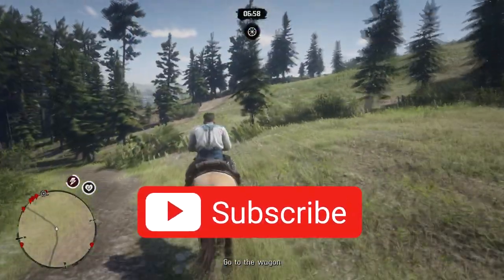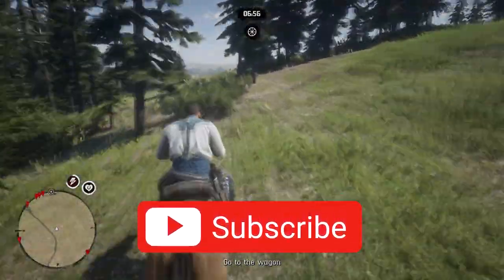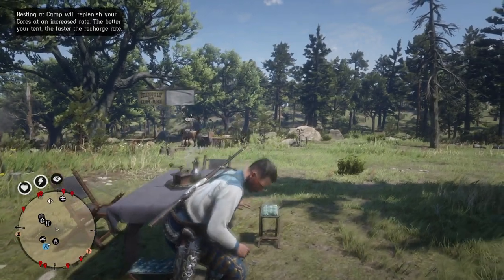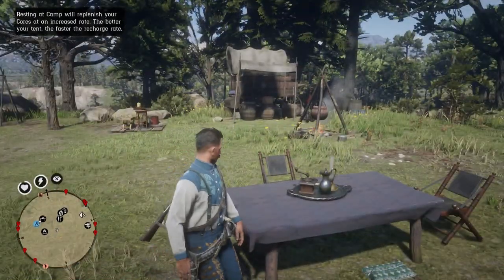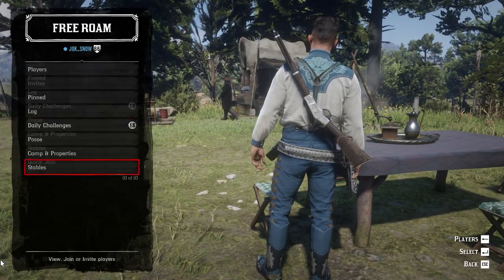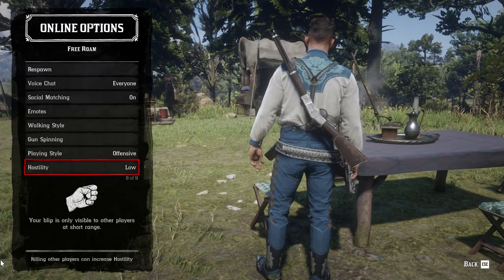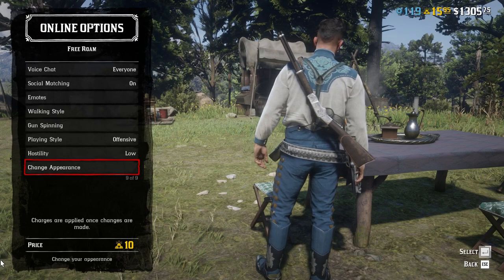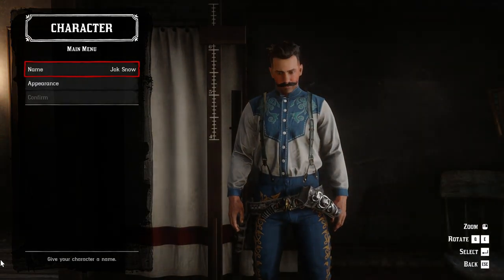How to get in a solo session in Red Dead Online (AND WHY YOU NEED IT)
How to get in a solo session in Red Dead Online and what are the benefits of it.

How to get in a solo session in rdo. Why would you need a solo session in red dead online? Benefits of solo session in red dead online. How to hunt legendary animals in red dead online. How to get treasure maps in red dead online. How to get random encounters in red dead redemption 2 online.